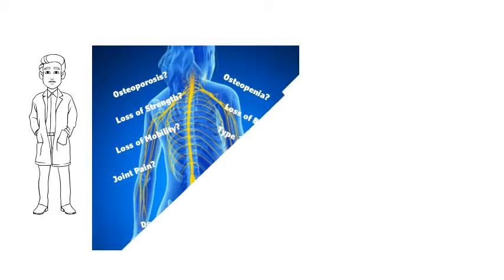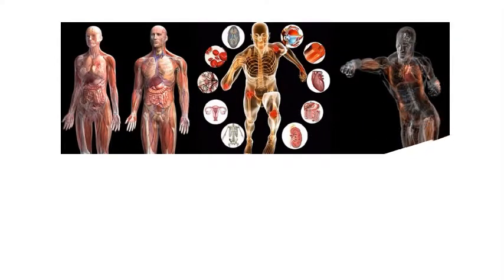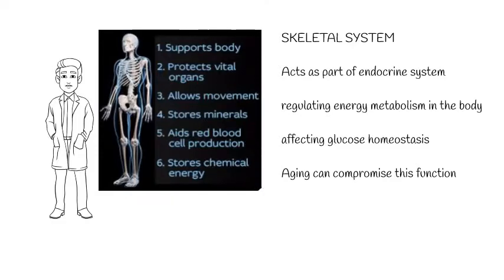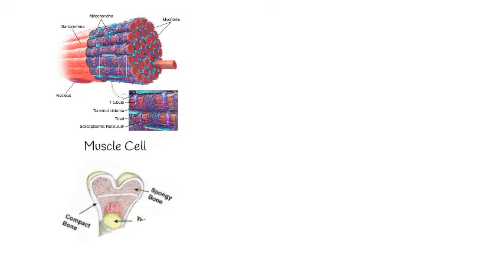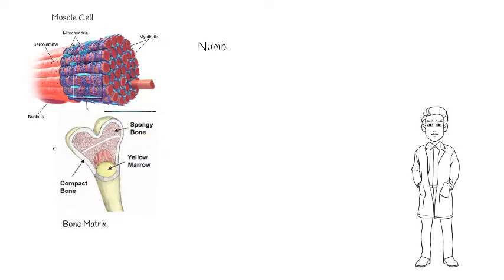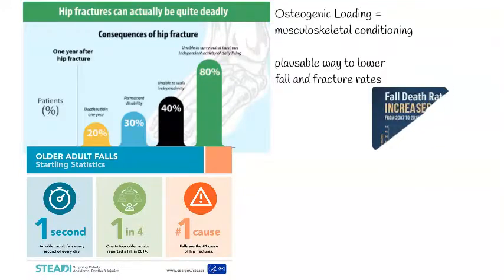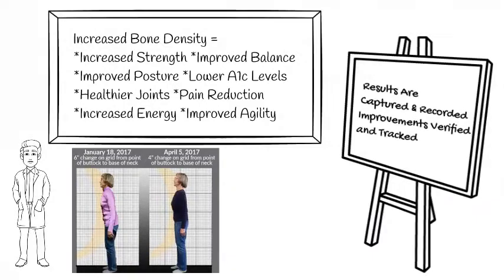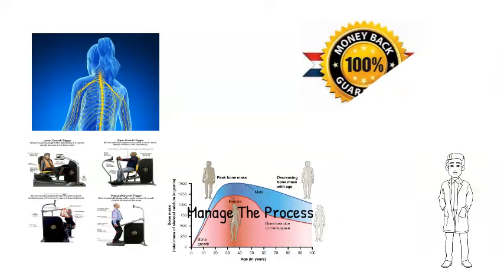FCHP Direct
Managed Aging